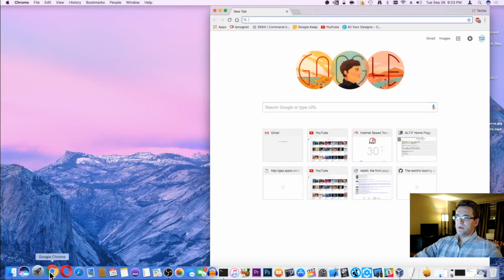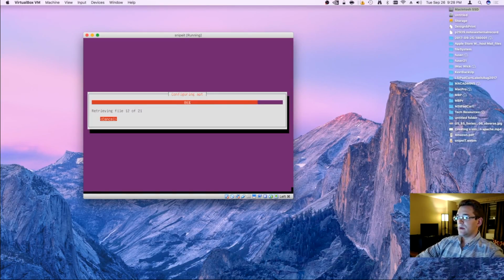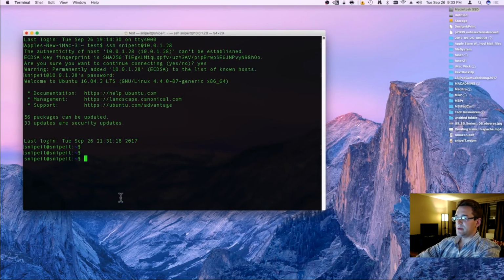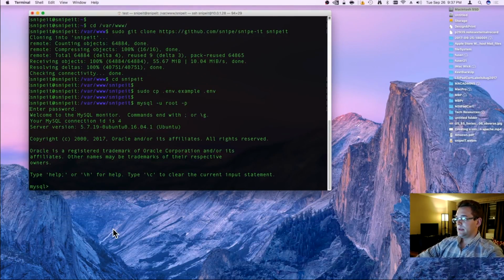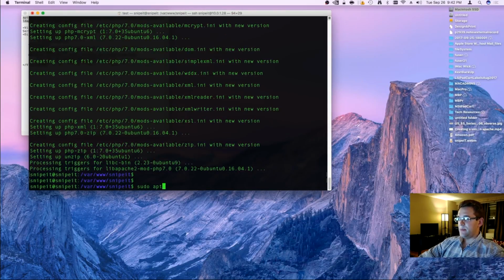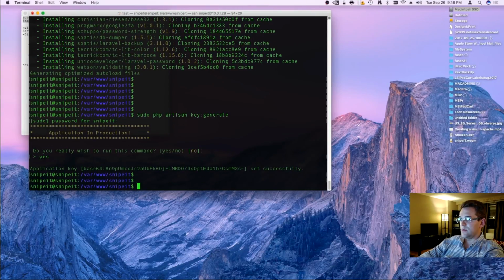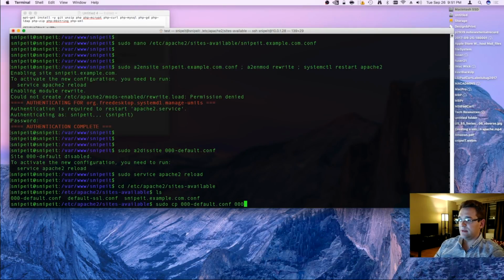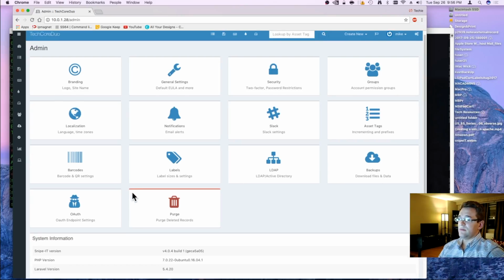How to Setup SnipeIT on Ubuntu Server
If this video helped you please consider buying us a cup of coffee. Thank you for the support, we love you very much!

Here we go through a complete A-Z install of Snipe-IT using Ubuntu server in a VirtualBox. Here is the text file with some of the commands and VirtualHost config
Huge thanks to Sunil Gupta for invaluable instruction and guidance throughout the setup process.

Techcoreduo.com .

Amazon Links!